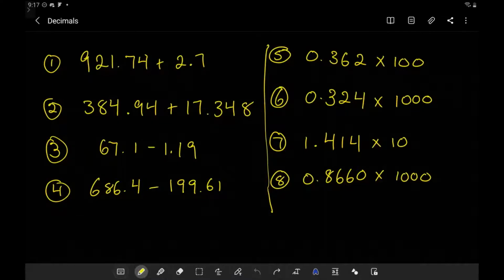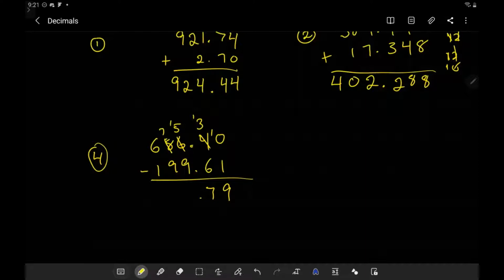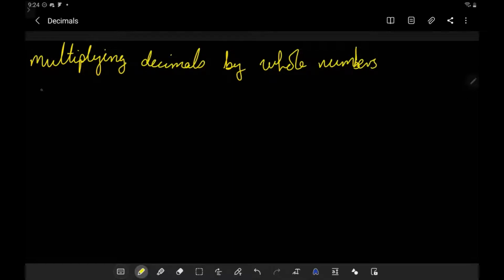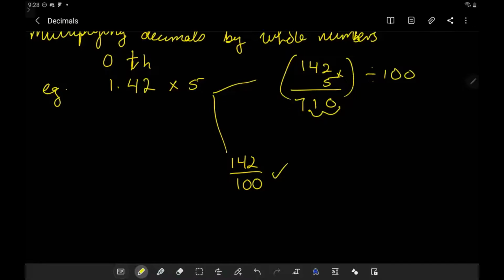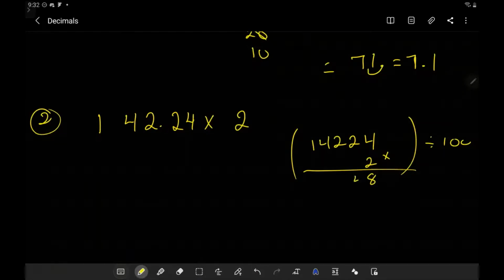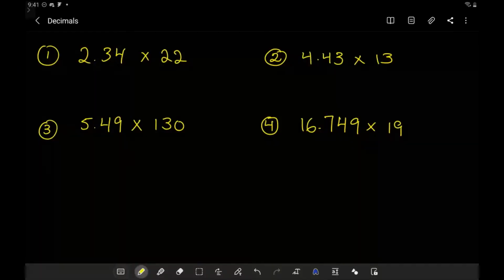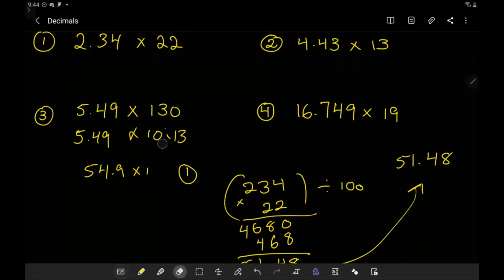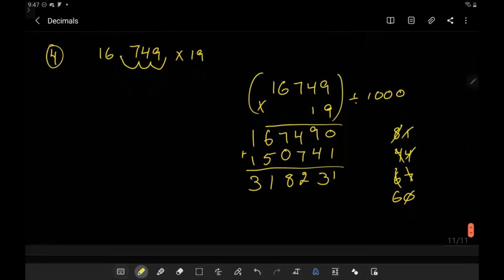Multiplying decimals by whole numbers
A continuation of the study of decimals. In this video, we will look at how we multiply decimal numbers by whole numbers